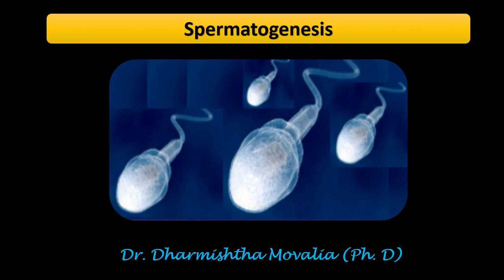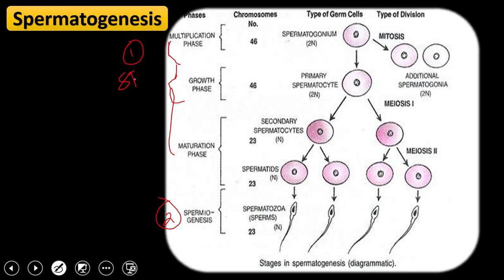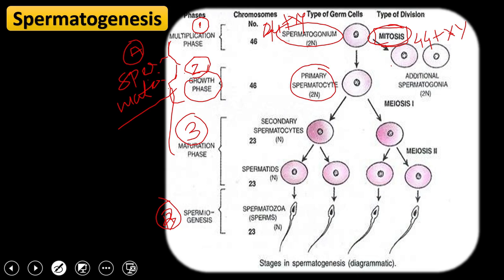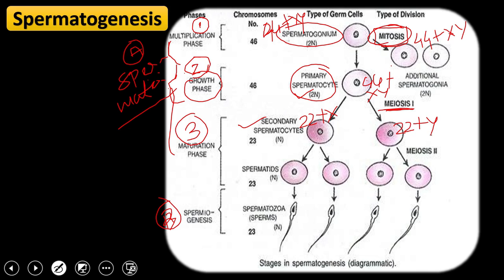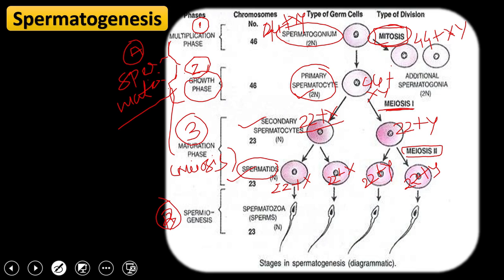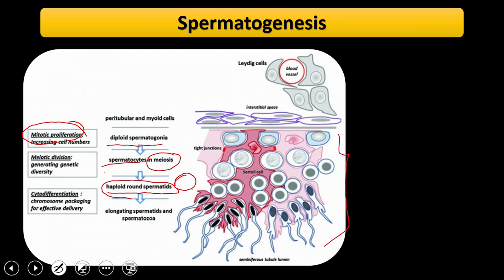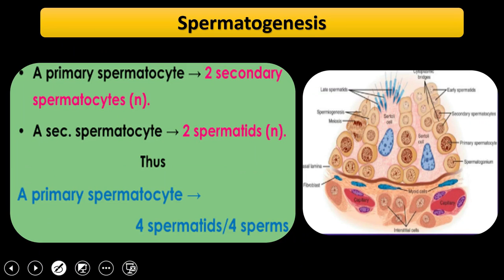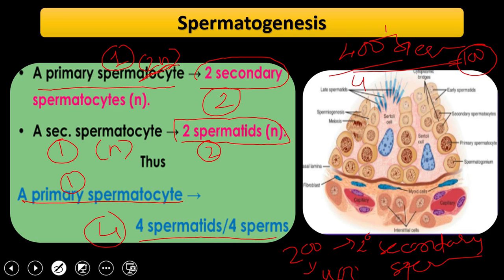Spermatogenesis | Human Reproduction | NEET | Biology Spark | Dr. Dharmishtha Movalia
Spermatogenesis is the process by which haploid spermatozoa develop from germ cells in the seminiferous tubules of the testis. This process starts with the mitotic division of the stem cells located close to the basement membrane of the tubules. These cells are called spermatogonial stem cells. The mitotic division of these produces two types of cells. Type A cells replenish the stem cells, and type B cells differentiate into primary spermatocytes. The primary spermatocyte divides meiotically (Meiosis I) into two secondary spermatocytes; each secondary spermatocyte divides into two equal haploid spermatids by Meiosis II. The spermatids are transformed into spermatozoa (sperm) by the process of spermiogenesis. These develop into mature spermatozoa, also known as sperm cells. Thus, the primary spermatocyte gives rise to two cells, the secondary spermatocytes, and the two secondary spermatocytes by their subdivision produce four spermatozoa and four haploid cells.

Write in comment which topic you don't understand , I will try to make video on that topic.

watch till end every videos.